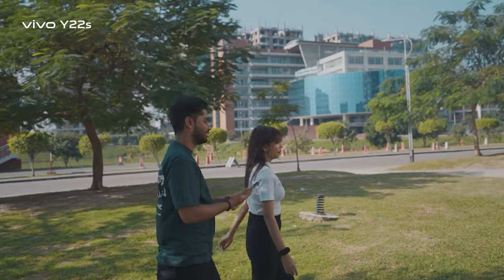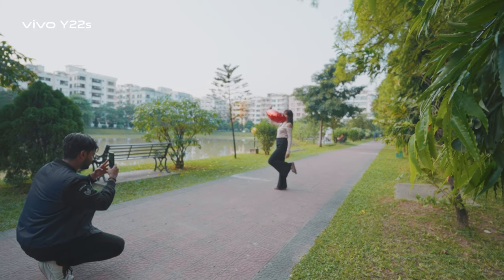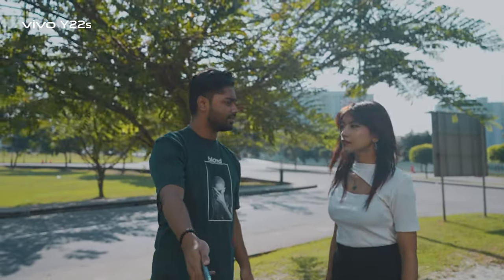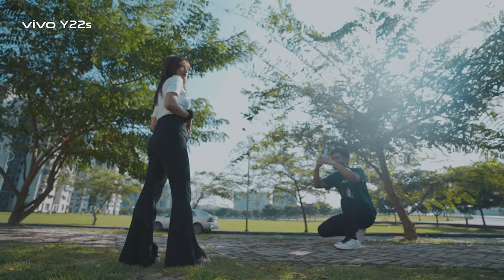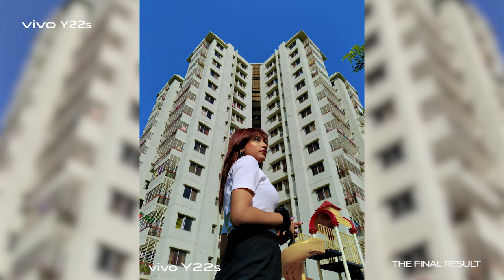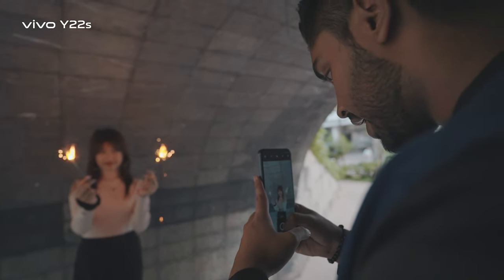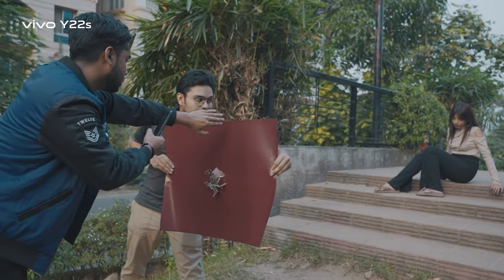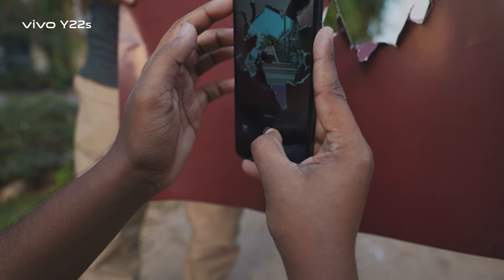Let's try out, some cool photography tricks with the coolest vivo Y22s | vivo Bangladesh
Let's try out🤘 some cool photography tricks with the coolest vivo Y22s😎